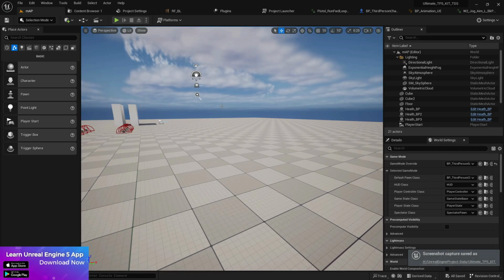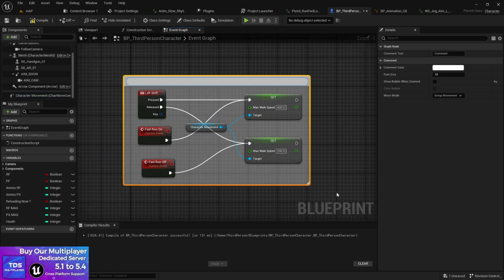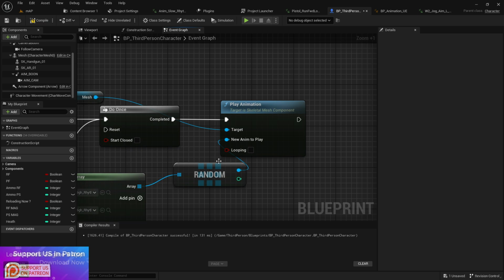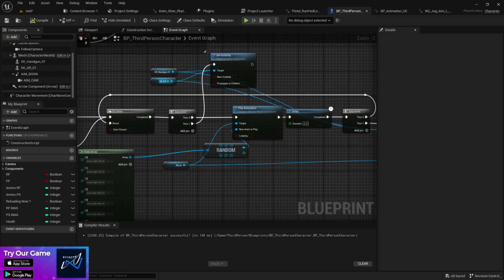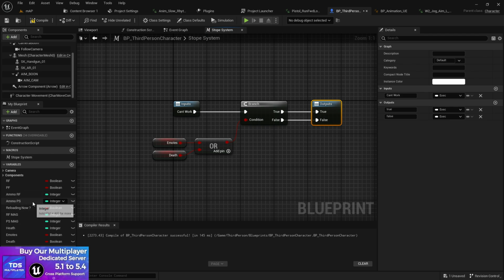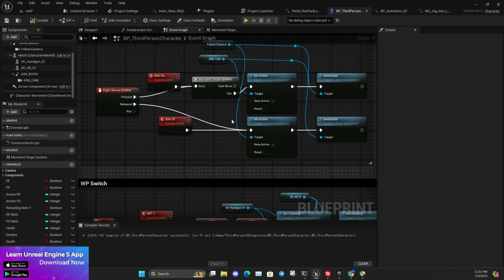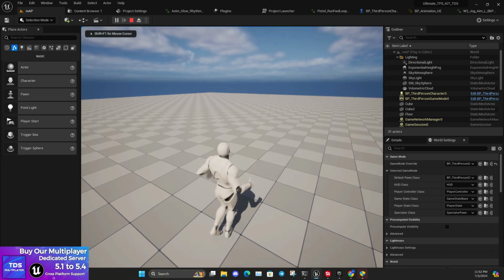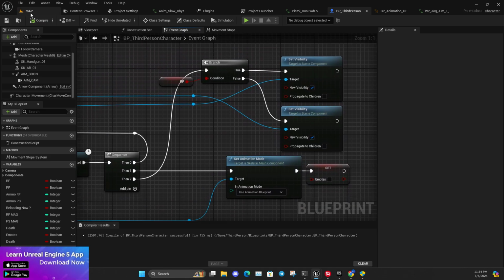Unreal Engine 5 Tutorial: Create PUBG Style Emotes & Dances System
Welcome to Tec Dev Studio! In this tutorial, we'll show you how to create a PUBG-style emotes and dances system in Unreal Engine 5. Perfect for game developers looking to add fun and interactive animations to their games, this step-by-step guide will help you implement a dynamic emotes system.

### What You'll Learn:
- Setting up emotes and dances in UE5
- Implementing animation blueprints
- Coding tips and tricks for smooth gameplay
- Best practices for game development

### Why Watch?
Unreal Engine 5 provides powerful tools for game developers. Learning how to create and implement emotes and dance animations can greatly enhance player engagement and make your game more interactive and enjoyable.

### Resources:
[Link to project files/downloads if any]